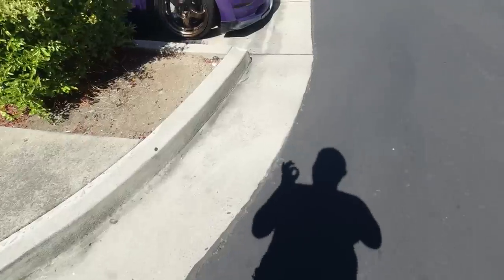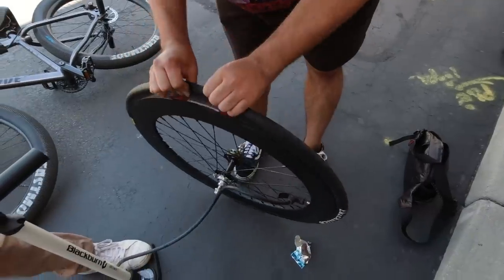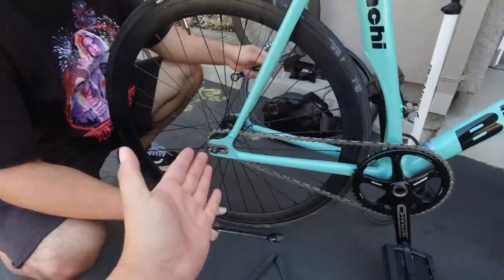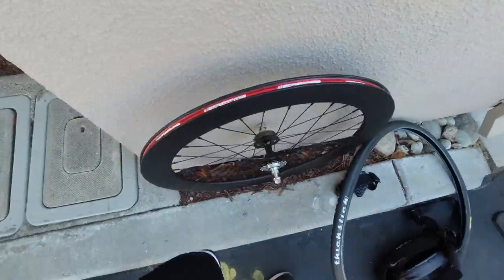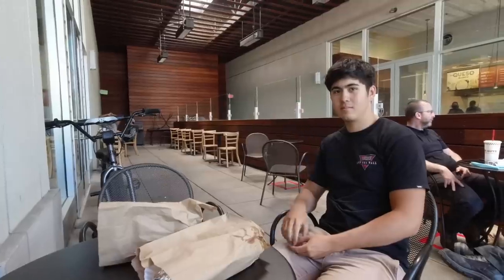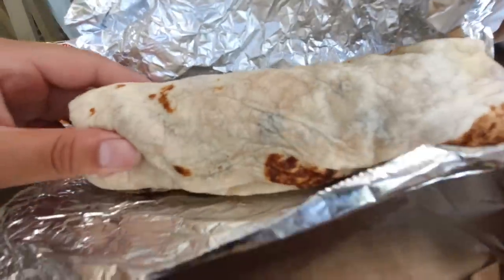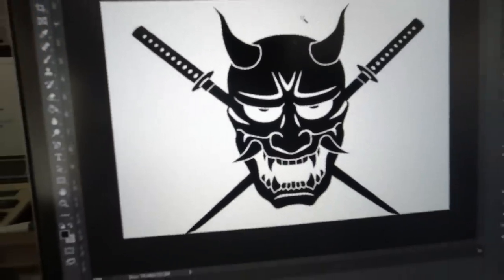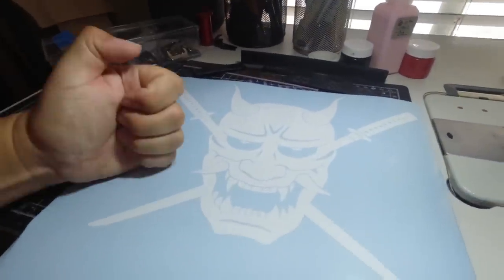WHAT HAPPENED TO MY LS430?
In today's video we go on a quick ride with our bikes!

I started this operation in 2012 with the hopes of helping fellow sneakerheads and entertaining those in the community. The majority of my videos at the beginning of my career were based on restorations and tutorials. As time progressed, I ventured into sneaker reviews, clothing hauls, pickups, vlogs, etc. I really enjoy making content that has variety, which is something that I highly value. I am extremely grateful and thankful for everyone that has helped me build and expand. Without you guys, there is nothing. Thank you!!!